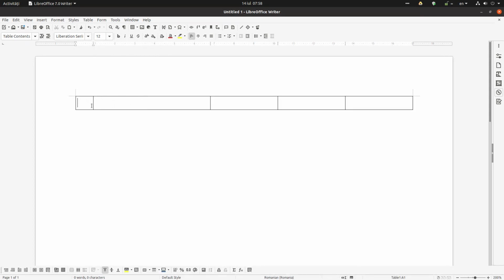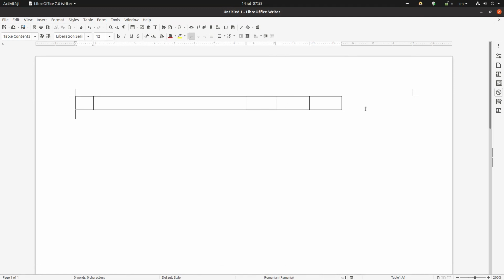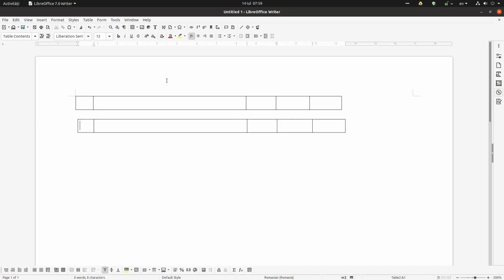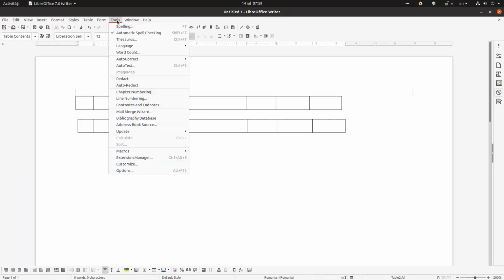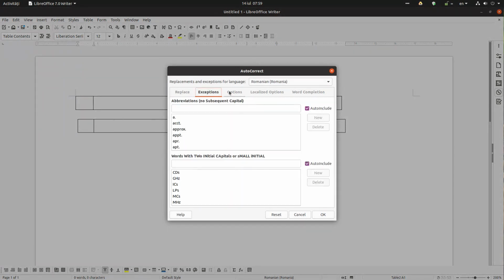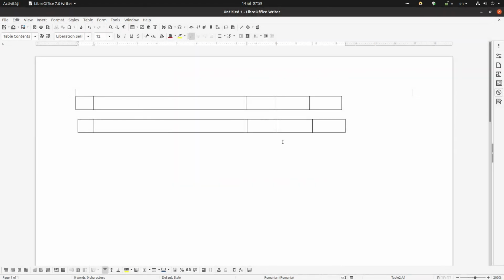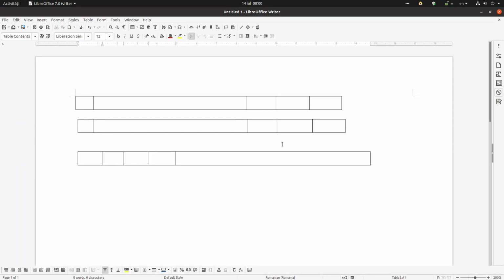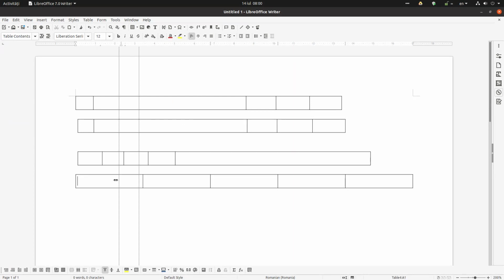How to create a table in an interesting new way in LibreOffice Writer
In this video we will see how to create a table in an interesting new way in LibreOffice Writer by using an option from AutoCorrect.